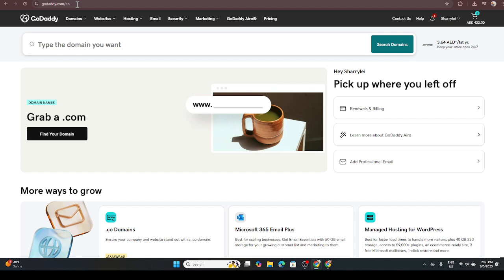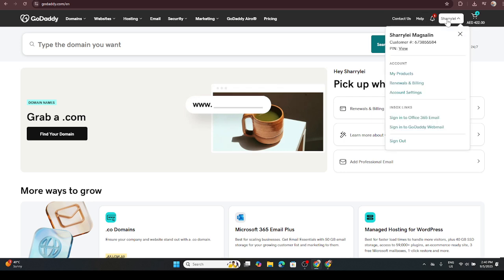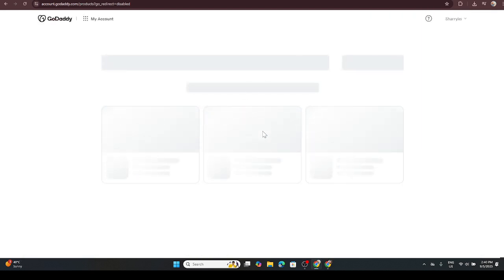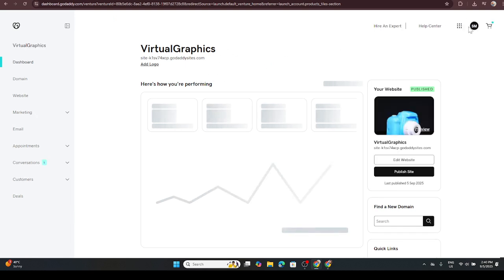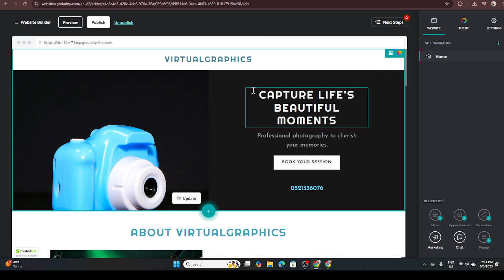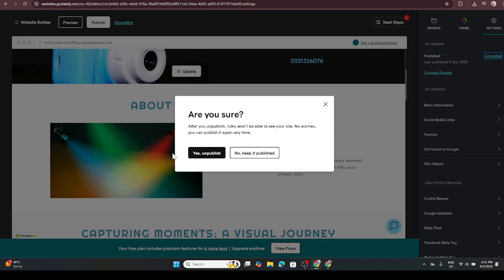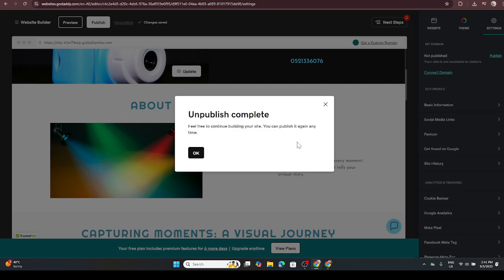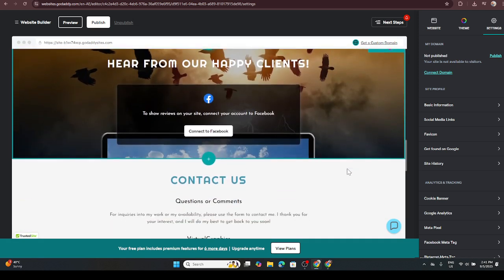How To Delete Website GoDaddy Tutorial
Want to know how to delete a website on GoDaddy? This step-by-step tutorial will guide you through the entire process of removing or unpublishing your GoDaddy website safely and easily.

In this video, you’ll learn:
✅ How to access your GoDaddy account dashboard
✅ Steps to unpublish or permanently delete your website
✅ What to check before deleting your site to avoid mistakes
✅ How to manage your domains and hosting after removal

Perfect for beginners, business owners, and website managers, this guide ensures you delete your GoDaddy website the right way in just a few minutes.